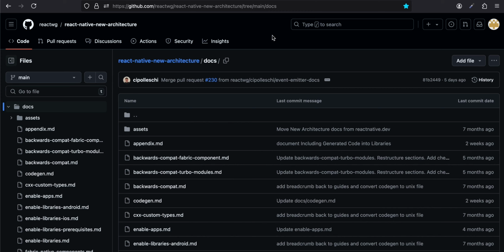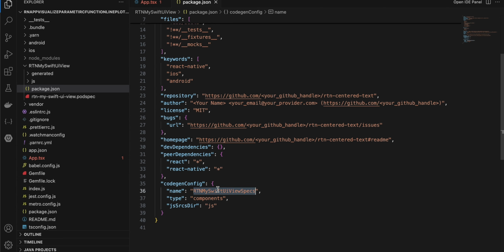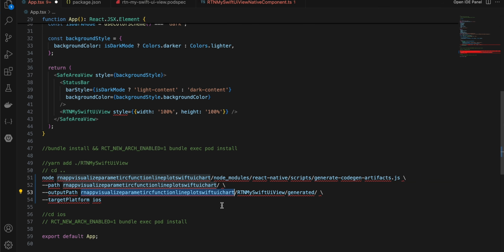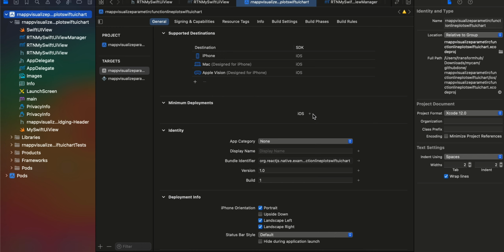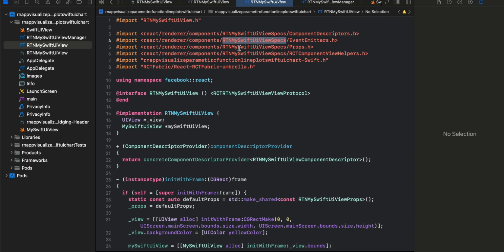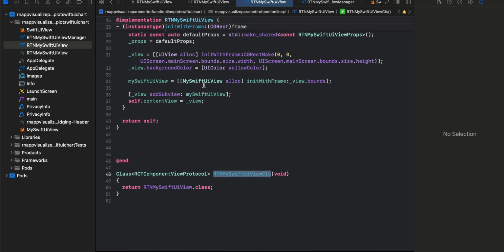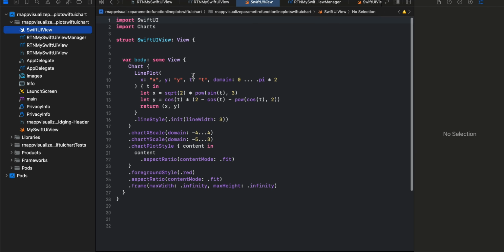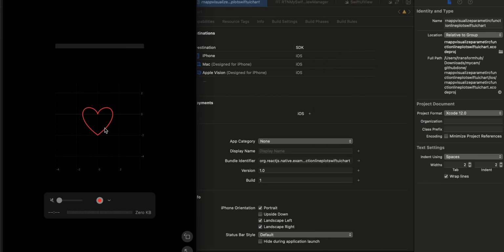How to Visualise Parametric Functions using SwiftUIChart Line Plot in React Native's New Arch iOS